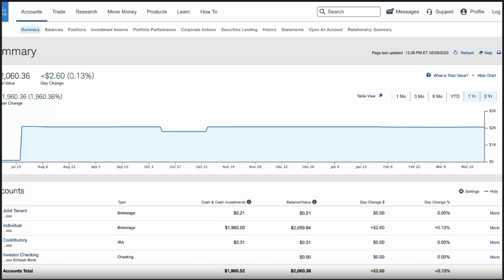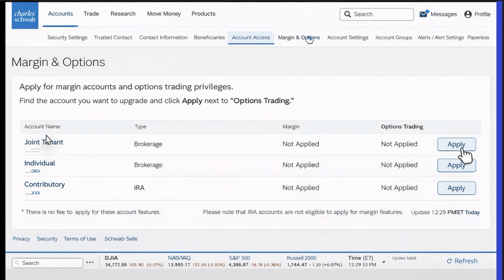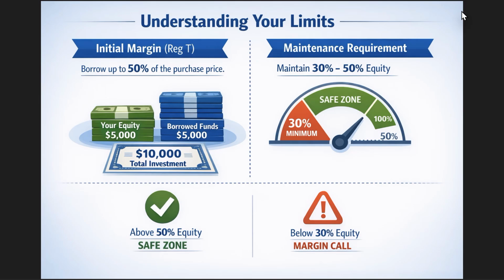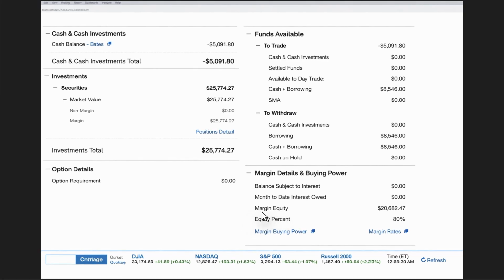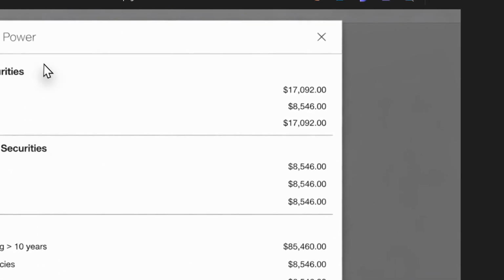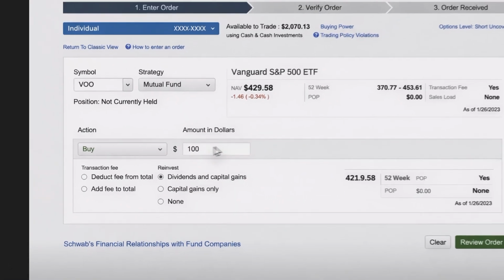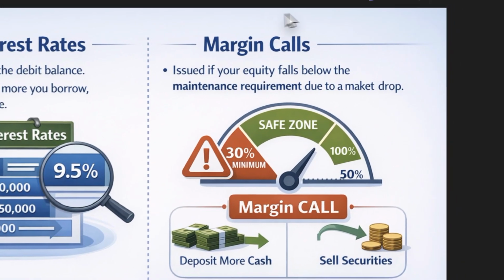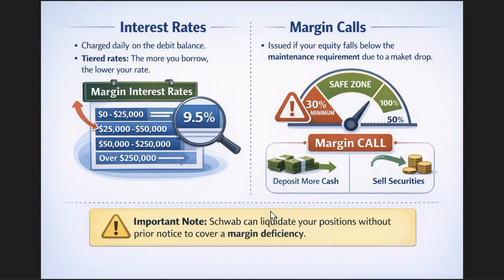How To Use Margin On Charles Schwab (Full Guide)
In this video I'm going to teach you how to use margin on charles schwab.